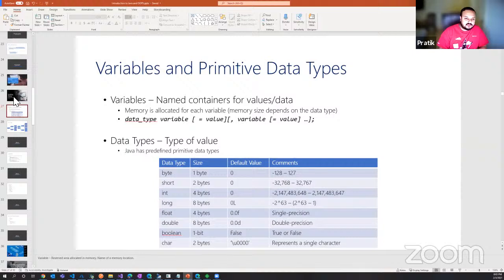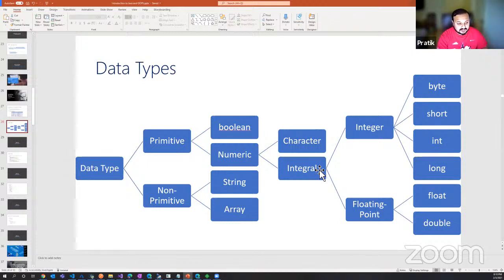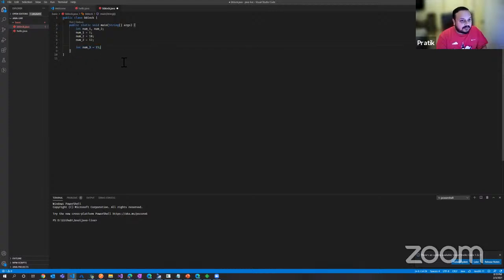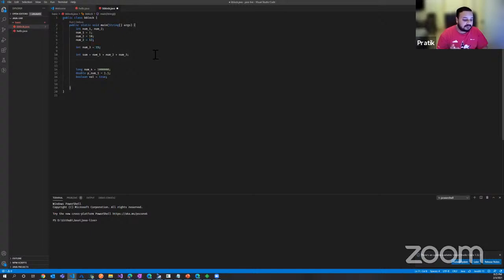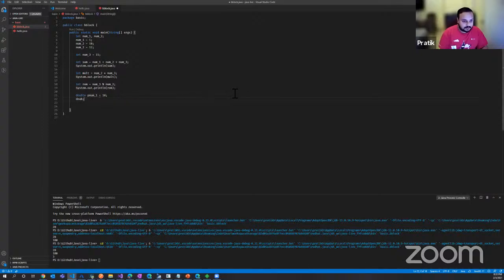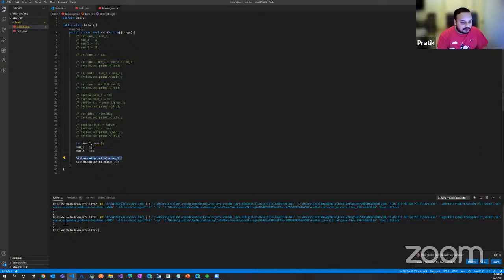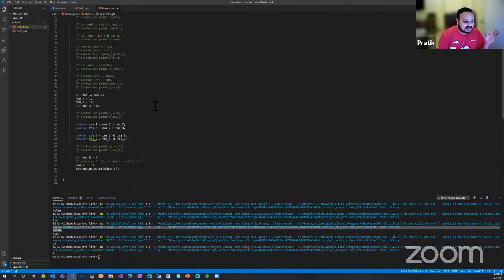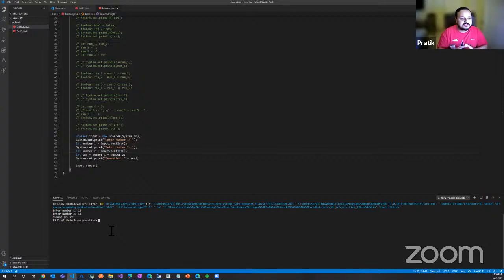Building blocks of programing | Introduction to JAVA and OOPS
Watch Pratik Bhattacharya cover the basic concepts around Java and OOPS.

1. Certificate Of Completion
2. Quizzes
3. Projects
4. Assignments
5. Doubts Forum
6. Get to be a part of India's Finest Developer Community